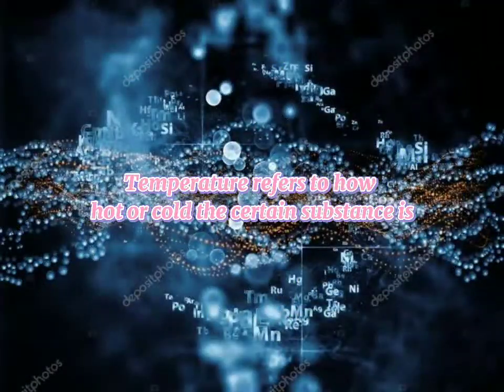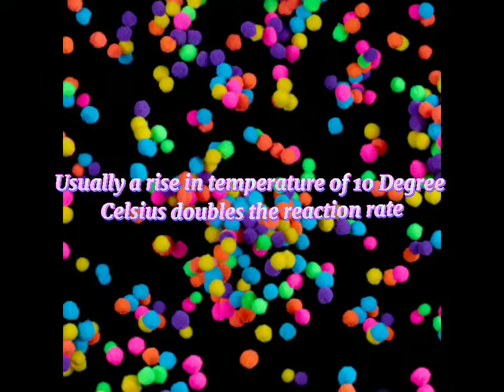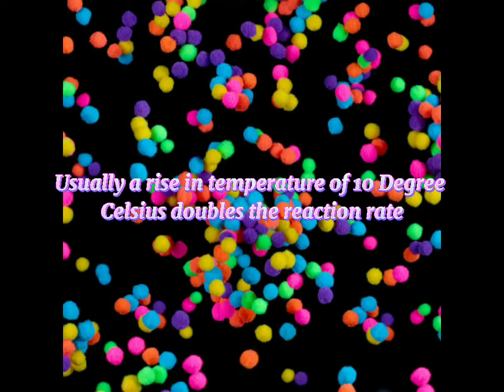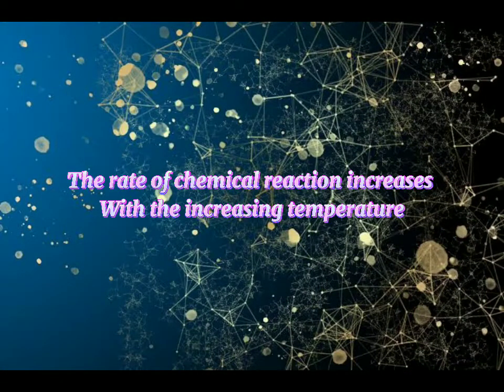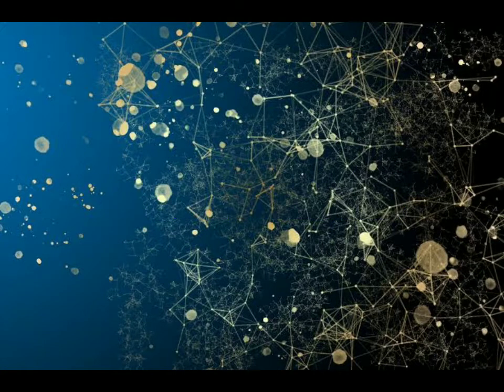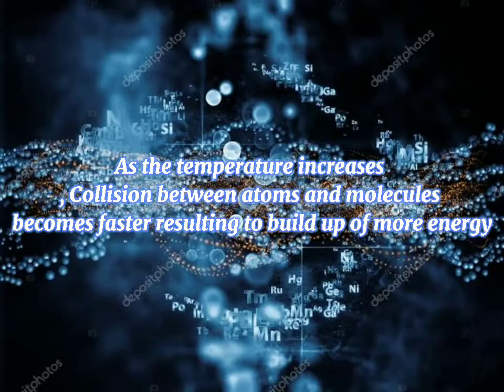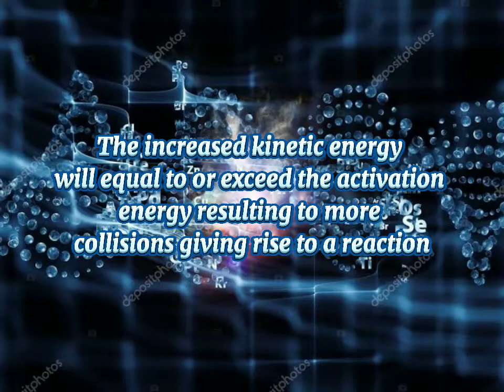Collision Theory and Chemical Reaction Rate experiment for Physical Science 12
an experiment conducted to endow help to Grade 12 students